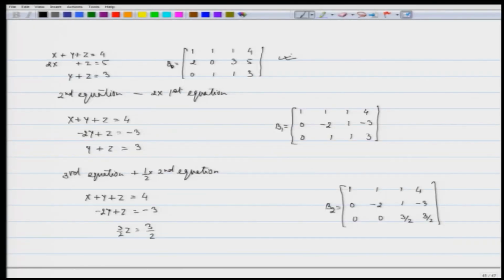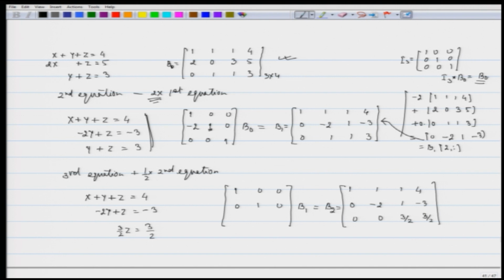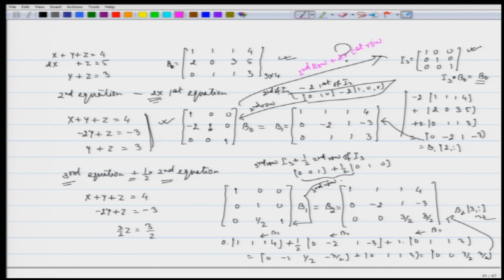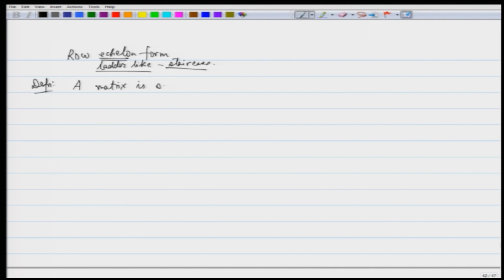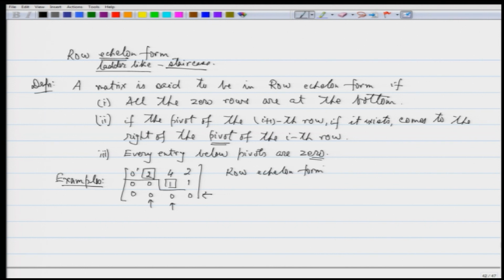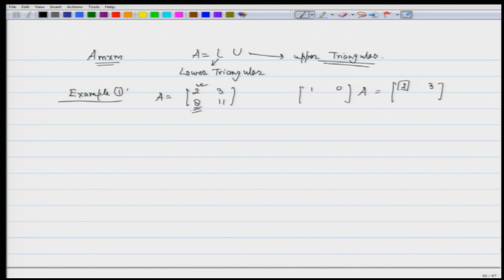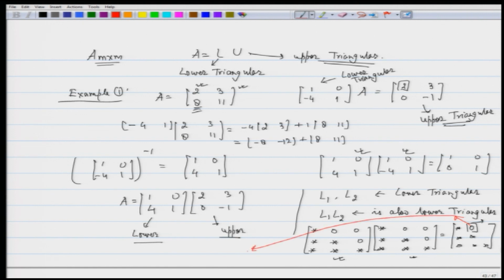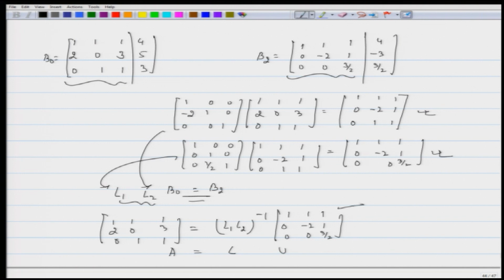noc20-ma54-lec09 - Row Echelon Form (REF)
Row Echelon Form (REF)